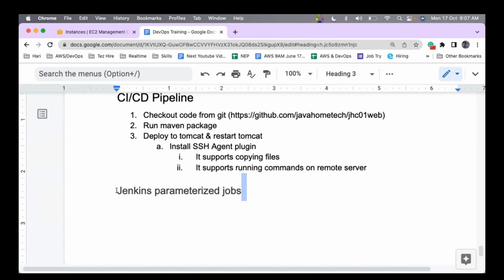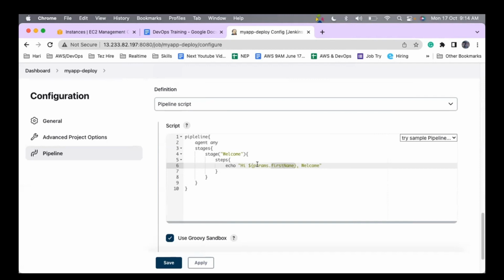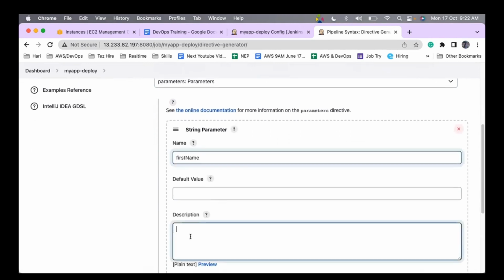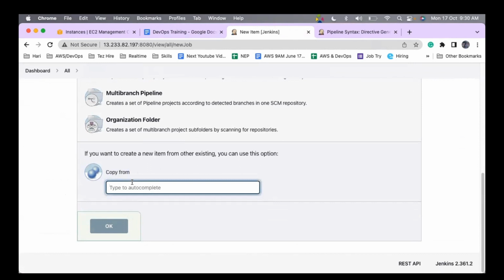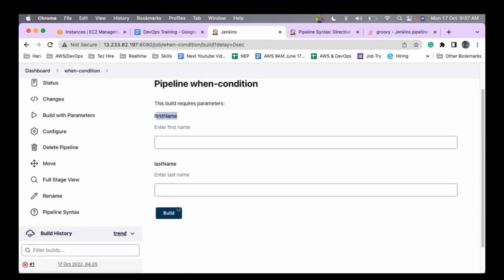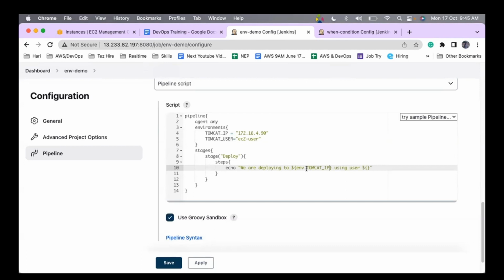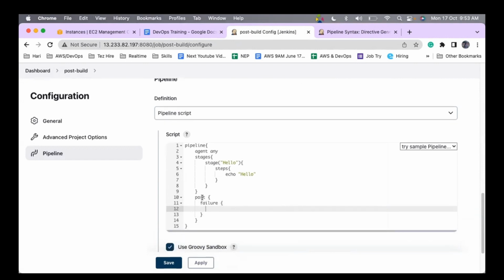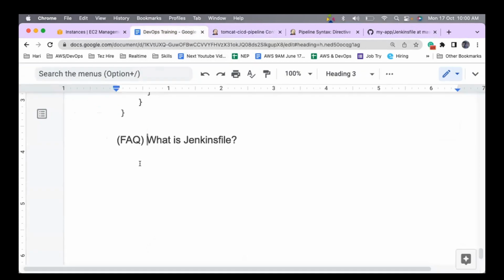Jenkins Demo at Java Home | When condition | Parameters | Environment Variables | Post Build Actions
This video covers the following concepts in the Jenkins pipeline, How to use Jenkins parameters, How to use when conditions, How to use environment variables, and How to use post-build actions.

   - Resume preparations
   - Job Placements